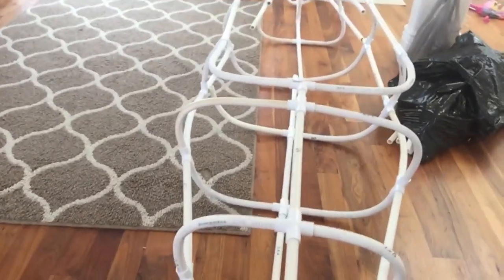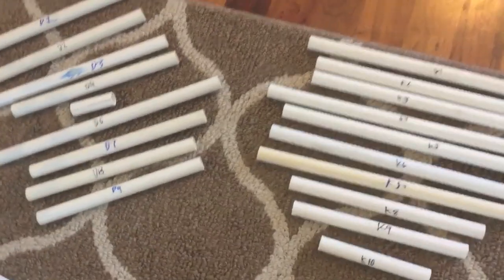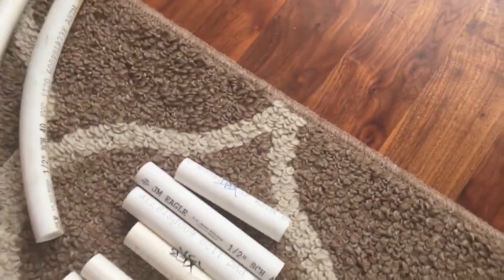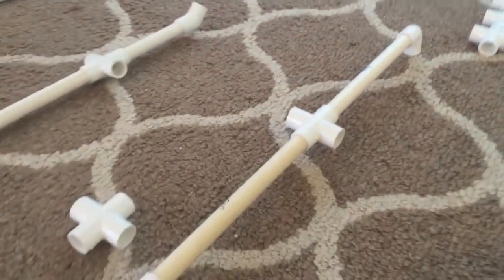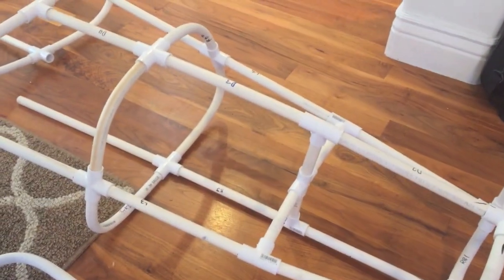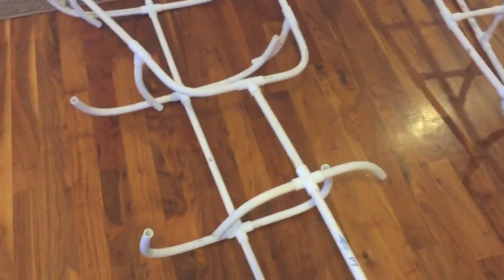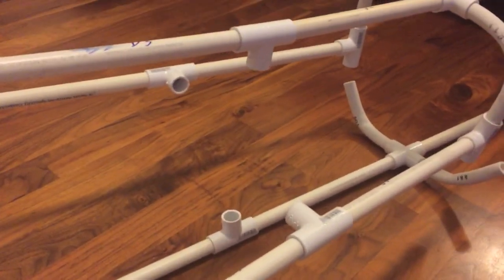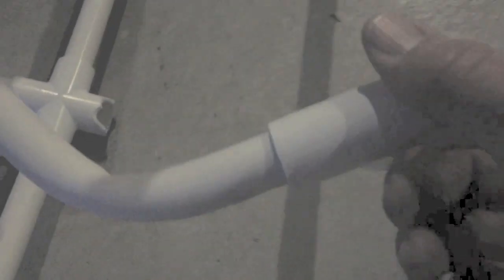Kayak Build "Bag to Boat": How To Build A PVC Kayak Part 1 - Building the Skeleton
In this video tutorial I walk through the steps of taking your bag of PVC parts and putting it together into a Kayak for High Adventure. I cover each step in order as well as troubleshooting some things you will run into along the way.